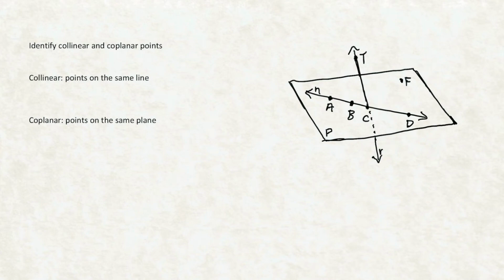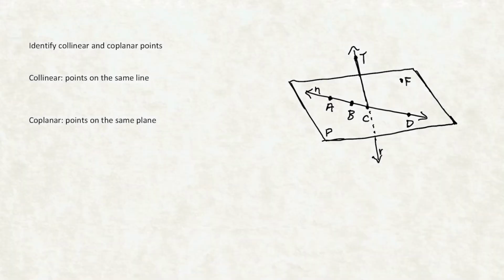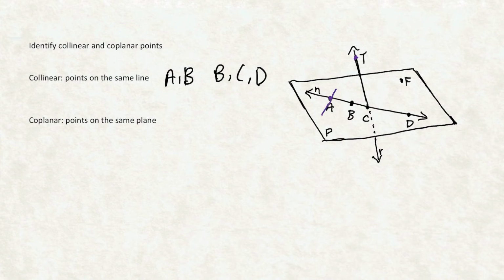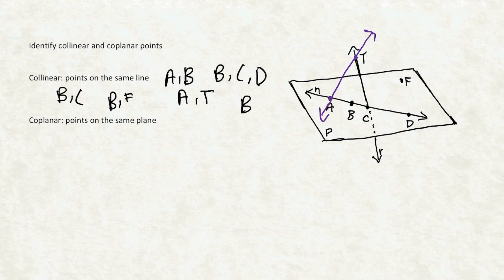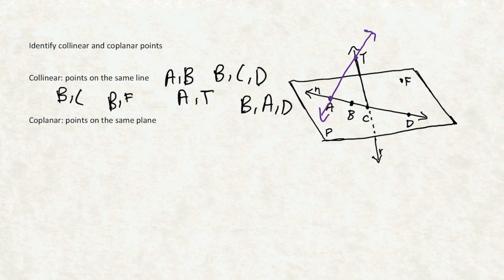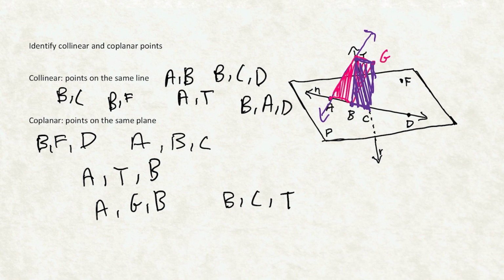【Geometry】 Lesson 1: How to Identify Collinear and Coplanar Points?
[Learn Math by Example] Today I solve a math problem: identifying collinear and coplanar points. It belongs to Unit 1: Identify collinear and coplanar points. Please scroll down to see my whole course plan.

Unit 1:
Identify collinear and coplanar points
Distance formula problems
Midpoint formula and midsegment problems
Partitioning formula problems
Identify angle relationships (linear pair, vertical angles, complementary and supplementary angles)

Unit 2:
Two lines cut by a transversal (intersecting or parallel lines) and their angle relationship (alternate exterior and interior angles, consecutive interior angles, corresponding angles) problems
Proving two lines cut by a transversal are parallel with a two-column proof
Crook problems
Writing the equations of lines using slope intercept form

Unit 3:
Rotation, reflection, and translation problems (isometries) from equations and coordinate points
Graphing isometries problems
Glide reflection problems
Reflections in parallel lines theorem and reflections in intersecting lines theorem problems
Order and magnitude of regular polygon problems

Unit 4:
Identify if triangles are congruent given a set of properties (SSS, SAS, ASA, AAS)
Two-column proofs to identify if two triangles are congruent
Two-column proofs of congruent triangles with the application of CPCTC (corresponding parts of congruent triangles are congruent)
Classify a triangle by its angles and sides

Unit 5:
Find missing values in a triangle
Two-column proofs to prove the classification of triangles, their special line segments (altitude, angle bisector, median, perpendicular bisector), or the relationship between two line segments
Triangle angle-side relationship problems
Triangle inequality theorem problems
Find the equation of the altitude, median, or perpendicular bisector of a triangle
Special line segment word problems

Unit 6:
Find the image of coordinate points dilated with a scale factor
Determine if two triangles are similar (AA, SSS, SAS)
Similar triangle word problems
Triangle proportionality theorem problems

Unit 7:
Identify if a triangle is acute, right, or obtuse when given its 3 side lengths
Geometric mean (altitude) problems
Similar triangle problems (corresponding sides)
Special right triangle problems
Sin, cos, tan and inverse sin, inverse cos, inverse tan
Area of a triangle using sin
Law of sins and cosines

Unit 8:
Find the arc length, measure, and area of major arcs, minor arcs, and semicircles
Inscribed angle and quadrilateral problems
Circle chord theorems
Tangent of a circle problems
Graph and write the equation of a circle
Arc length (radians)

Unit 9:
Find the interior angle sum of a polygon and the measure of an interior or exterior angle of regular polygons
Identify if there is enough information to prove if a quadrilateral is a parallelogram
Prove if a quadrilateral is a parallelogram given its coordinate points
Find missing values or area of a quadrilateral
Find the area of a regular polygon with more than 4 sides using an apothem

Unit 10:
Find the volume of solids and composite solids